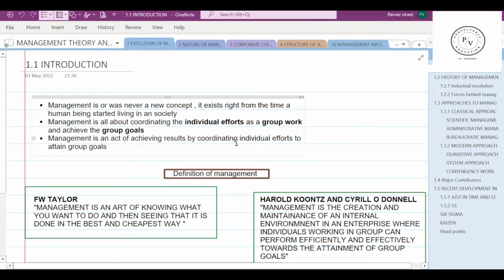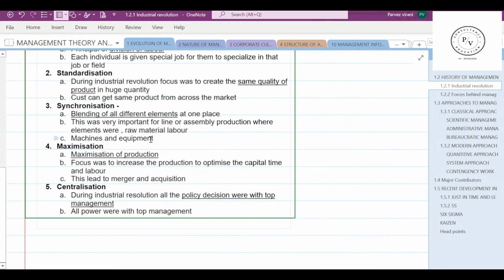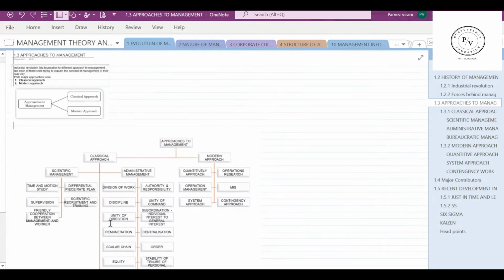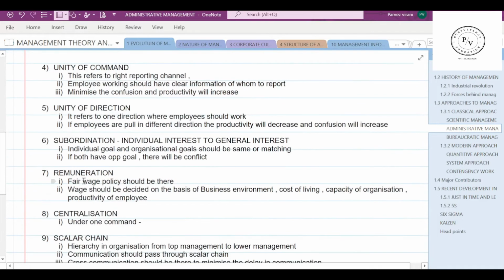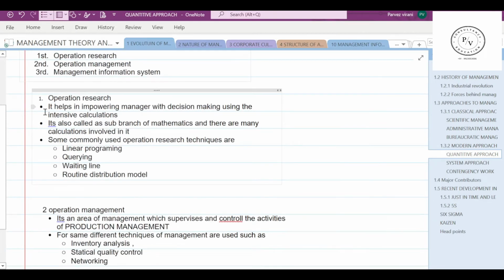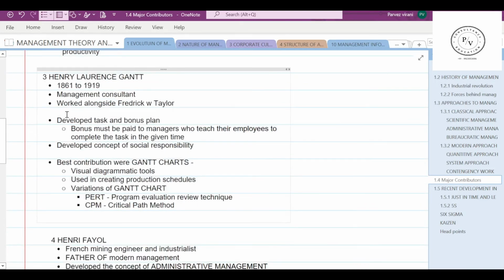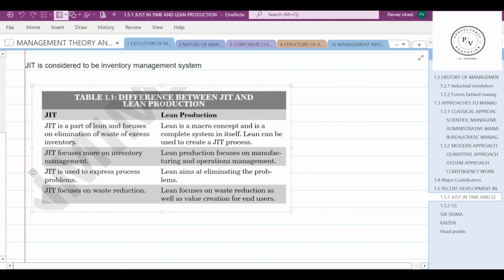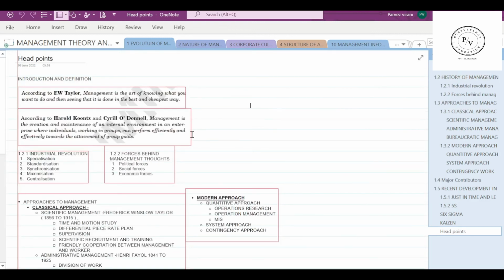CHAP 1 ,MANAGEMENT THEORY AND PRACTICE , personal notes for NMIMS DISTANCE MBA ,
NMIMS DISTANCE MBA ,
 MANAGEMENT THEORY AND PRACTICE ,
CHAP 1 NOTES

DO SHARE YOUR FEEDBACKS IN THE COMMENT SECTION